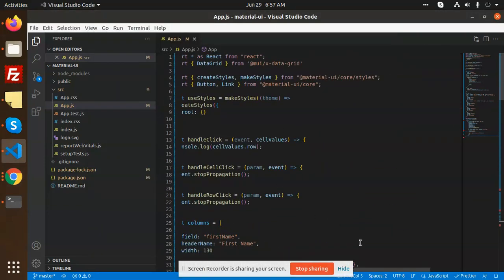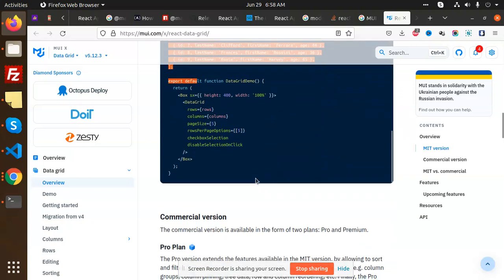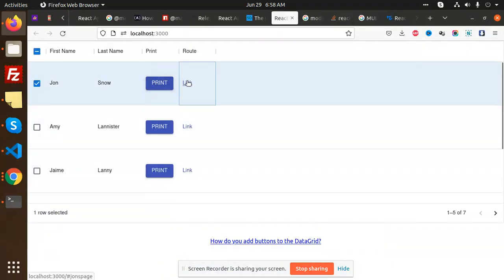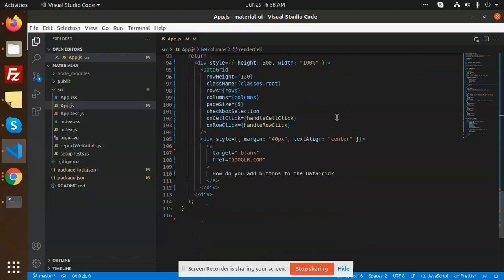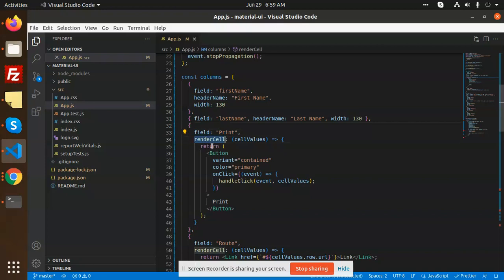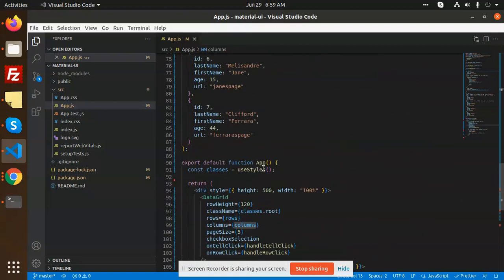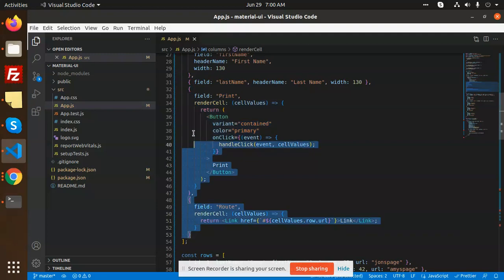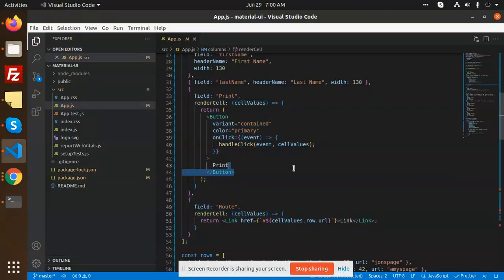How do you add buttons to the DataGrid Material UI